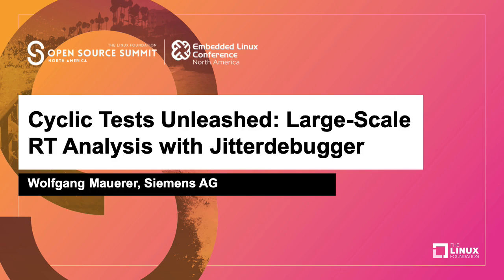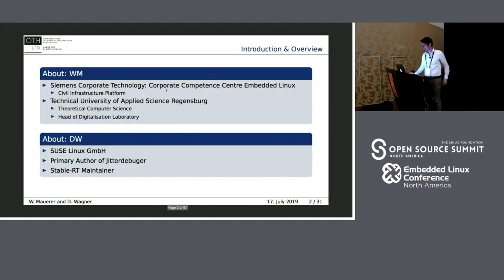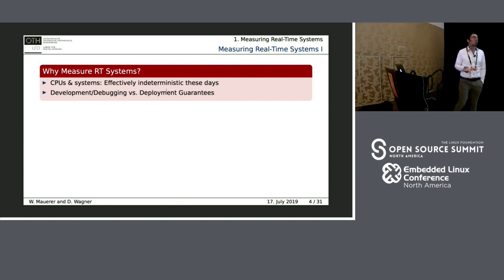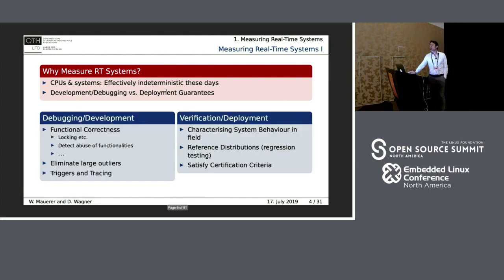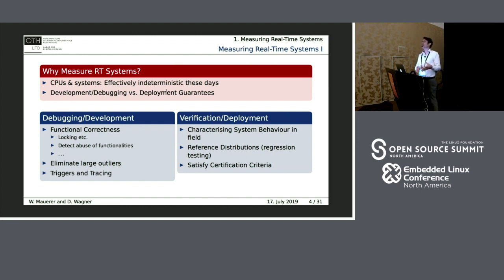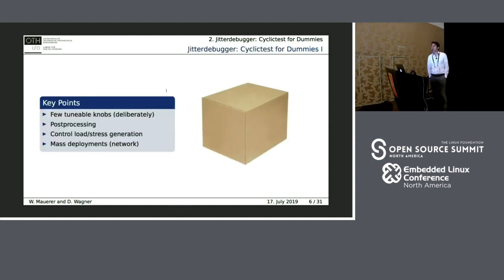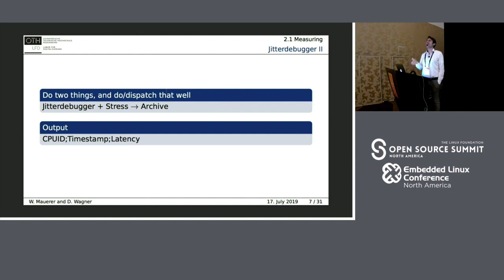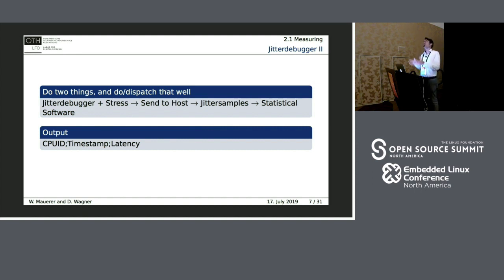Cyclic Tests Unleashed: Large-Scale RT Analysis with Jitterdebugger - Wolfgang Mauerer, Siemens AG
Jitterdebugger is a new tool for testing the preempt_rt real-time extensions for the Linux kernel. While the basic principles for this endeavor (run a cyclic task on one or more CPUs, and store the measured latencies) seem very straightforward at a first glance, the devil is in the details -- in particular, if evaluations beyond computing simple descriptive results should take place, and if machines and systems are subjected to systematic testing over long periods of time.The talk starts with an introduction to architecture and usage of the jitterdebugger tool, and will (of course) also address the question of how it differs from the cyclictest tool suite. We will then discuss archival strategies for keeping recorded data reproducible in the long run (a non-trivial problem!), and discuss several types of statistical evaluation that are made possible by jitterdebugger's new capabilities.